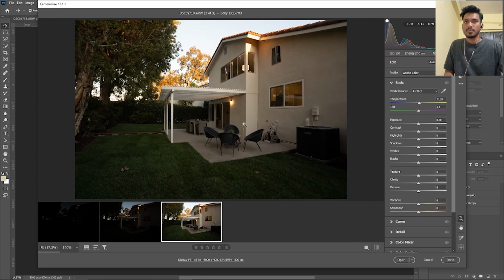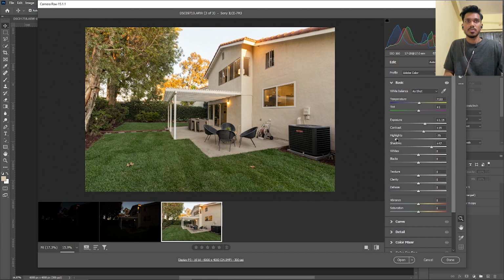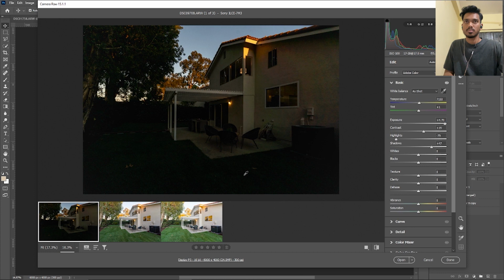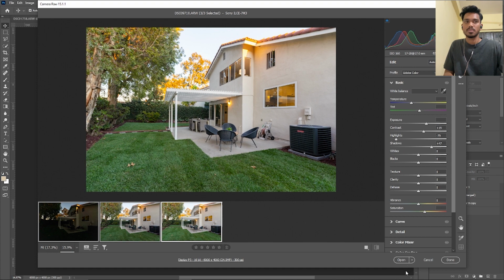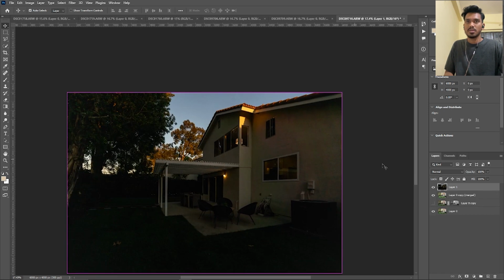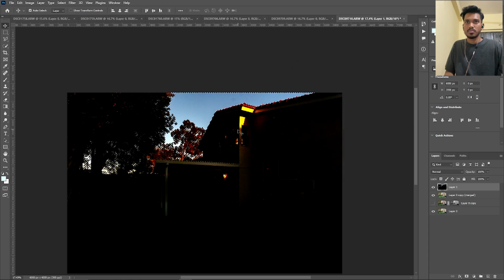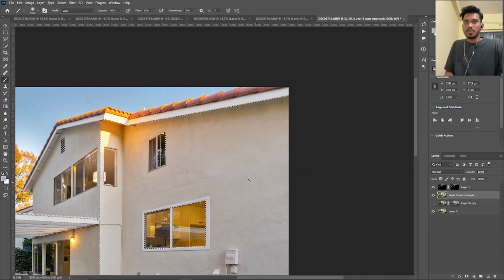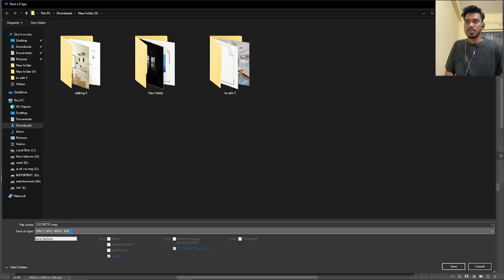real estate outdoor image editing | real estate image editing tutorial in photoshop